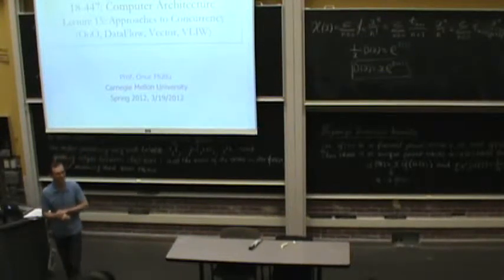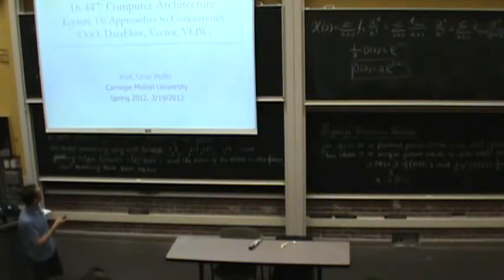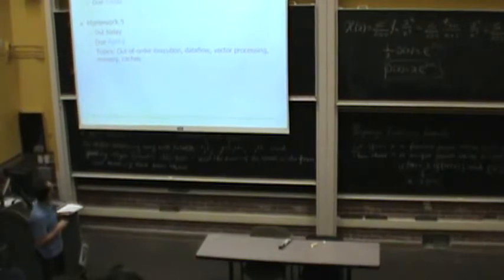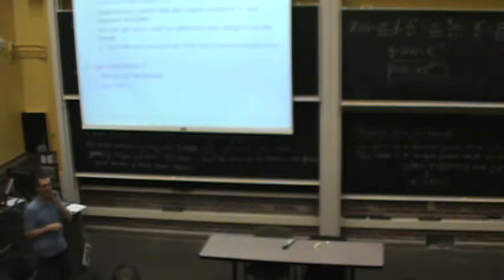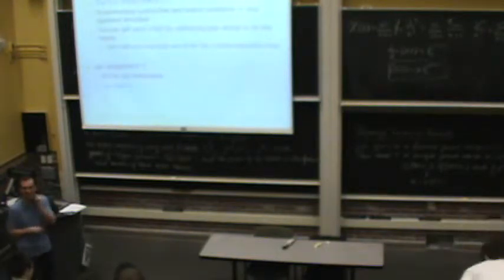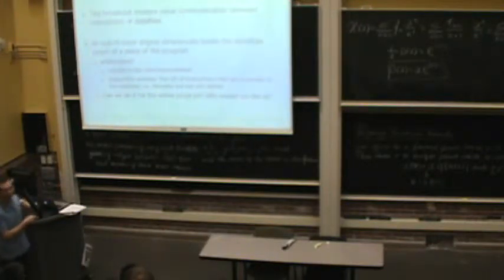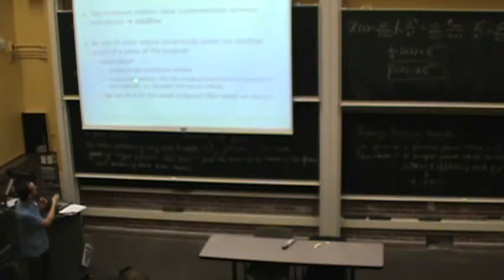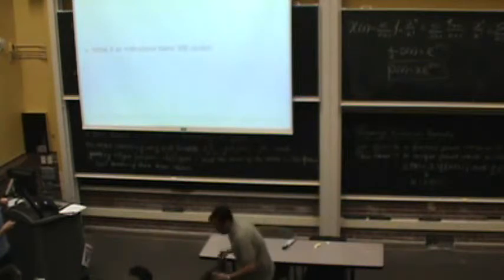CMU 18-447, Computer Architecture, Onur Mutlu, Spring 2012: Lecture 15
Computer Architecture (18-447) Lecture 15: Approaches to Concurrency (OoO, DataFlow, Vector, VLIW)
Professor Onur Mutlu